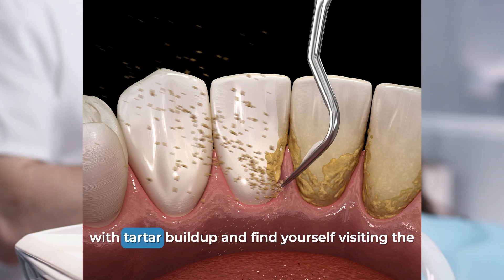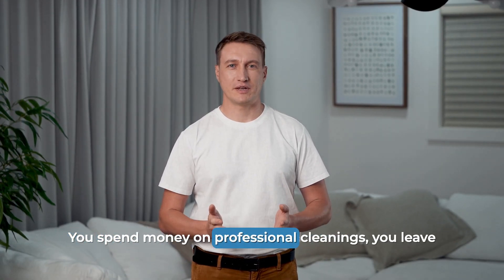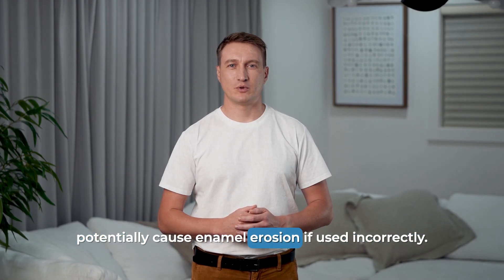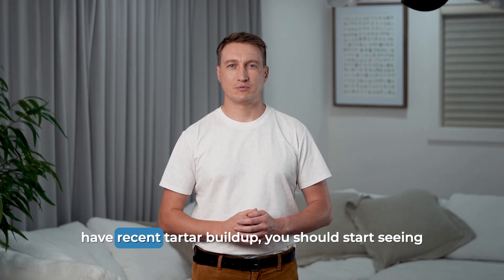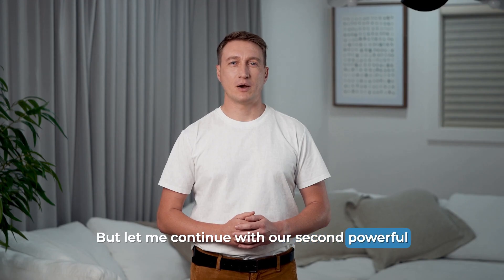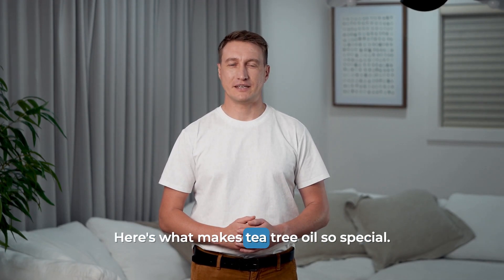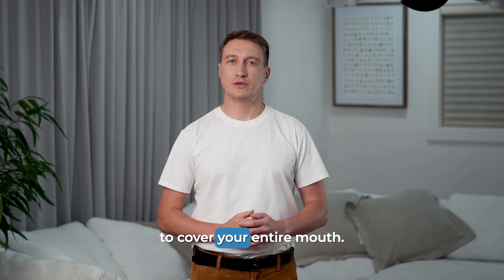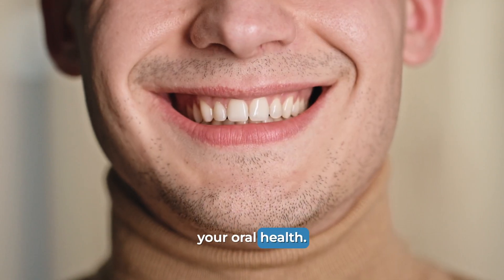Homemade Recipe (FOOLPROOF) to Remove TARTAR from Teeth at Home!!!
Tired of tartar buildup coming back just days after your dental cleaning? You've been told it's inevitable and there's nothing you can do at home. In this video, we reveal two scientifically-backed homemade recipes that can actually help you remove tartar naturally and prevent it from forming so quickly.

We'll dive deep into the science behind these powerful natural ingredients—apple cider vinegar and tea tree oil—showing you exactly how their bactericidal properties break down the bacterial biofilm that creates tartar. This isn't just about temporary cleaning; we'll guide you through the correct concentrations, proper application methods, and step-by-step instructions so you can see real results within days. We won't just give you the recipes; we'll show you the advanced techniques like concentrated floss application that target those hard-to-reach areas where tartar loves to hide.